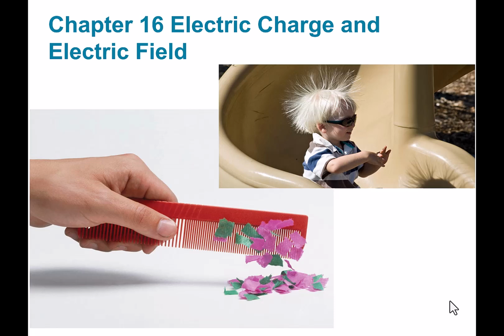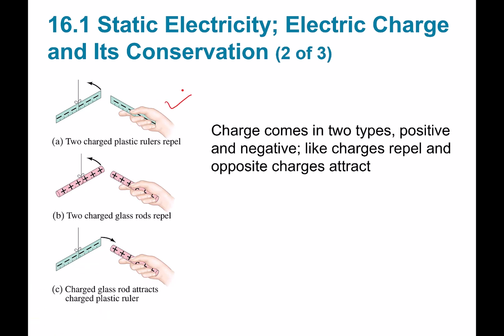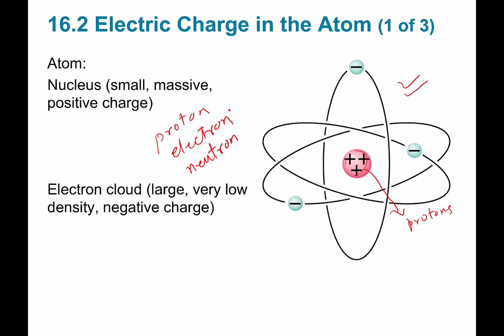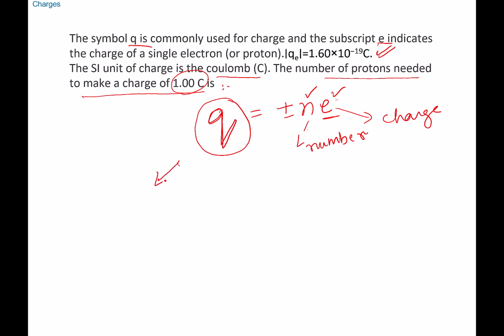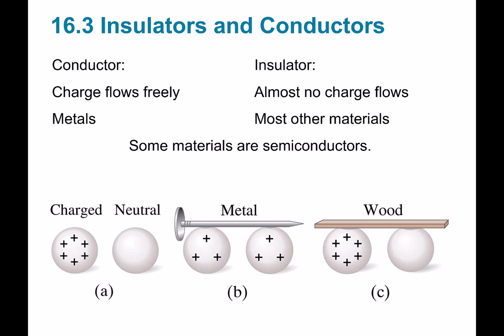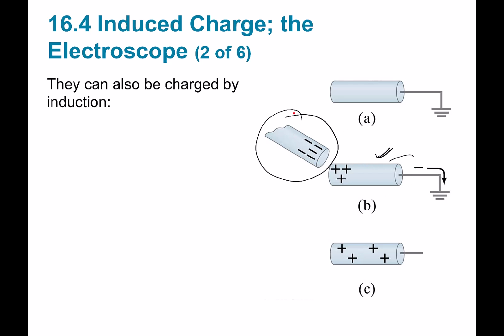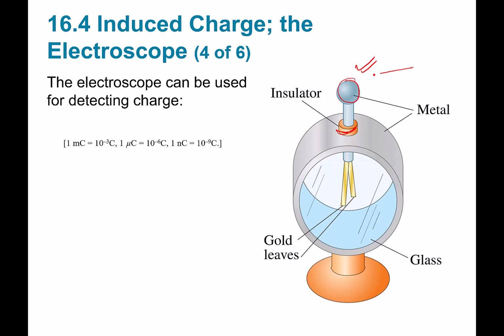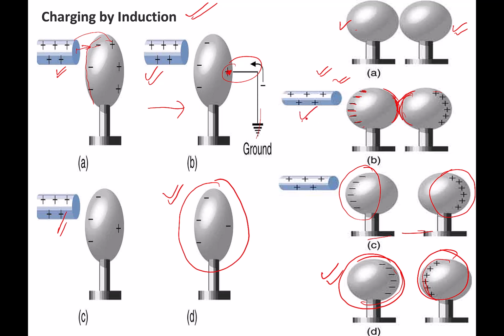PHY 152- Chapter 16- Electrostatics -Part1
00:00 Chapter 16 Electric Charge and Electric Field
01:06 Slide 2
01:30 Contents of Chapter 16 (covered)
01:33 Contents of Chapter 16 (2 of 2)
01:47 Contents of Chapter 16 (covered)
02:04 Contents of Chapter 16 (2 of 2)
02:05 16.1 Static Electricity; Electric Charge and Its Conservation (1 of 3)
04:16 Presentation Paused
04:30 16.1 Static Electricity; Electric Charge and Its Conservation (2 of 3)
04:30 16.1 Static Electricity; Electric Charge and Its Conservation (3 of 3)
04:30 16.2 Electric Charge in the Atom (1 of 3)
04:31 16.1 Static Electricity; Electric Charge and Its Conservation (3 of 3)
04:31 16.1 Static Electricity; Electric Charge and Its Conservation (2 of 3)
04:33 16.1 Static Electricity; Electric Charge and Its Conservation (1 of 3)
04:37 16.1 Static Electricity; Electric Charge and Its Conservation (2 of 3)
04:50 Presentation Resumed
04:51 16.1 Static Electricity; Electric Charge and Its Conservation (3 of 3)
04:52 16.1 Static Electricity; Electric Charge and Its Conservation (2 of 3)
08:08 16.1 Static Electricity; Electric Charge and Its Conservation (3 of 3)
09:04 16.2 Electric Charge in the Atom (1 of 3)
10:55   Conception of fractional quark charges inside a proton. A group of three quark charges add up to the single positive charge on the proton:                                   −1/3qe+2/3qe+2/3qe=+1qe  .
10:56 16.2 Electric Charge in the Atom (1 of 3)
12:07   Conception of fractional quark charges inside a proton. A group of three quark charges add up to the single positive charge on the proton:                                   −1/3qe+2/3qe+2/3qe=+1qe  .
13:55 16.2 Electric Charge in the Atom (1 of 3)
13:55   Conception of fractional quark charges inside a proton. A group of three quark charges add up to the single positive charge on the proton:                                   −1/3qe+2/3qe+2/3qe=+1qe  .
13:56 Charges
17:14 16.2 Electric Charge in the Atom (2 of 3)
17:16 Charges
17:50 16.2 Electric Charge in the Atom (2 of 3)
18:24 16.2 Electric Charge in the Atom (3 of 3)
18:52 Presentation Paused
18:59 Presentation Resumed
19:00 16.3 Insulators and Conductors
19:02 16.2 Electric Charge in the Atom (3 of 3)
19:06 Presentation Paused
19:52 Presentation Resumed
20:44 16.3 Insulators and Conductors
21:54 Presentation Paused
21:58 Presentation Resumed
22:38 16.4 Induced Charge; the Electroscope (1 of 6)
22:52 Presentation Paused
23:02 Presentation Resumed
23:02 16.4 Induced Charge; the Electroscope (2 of 6)
23:04 16.4 Induced Charge; the Electroscope (1 of 6)
24:15 16.4 Induced Charge; the Electroscope (2 of 6)
26:57 16.4 Induced Charge; the Electroscope (3 of 6)
29:09 16.4 Induced Charge; the Electroscope (2 of 6)
29:31 16.4 Induced Charge; the Electroscope (3 of 6)
29:35 Charging by Induction
29:37 16.4 Induced Charge; the Electroscope (4 of 6)
30:38 Presentation Paused
30:53 Presentation Resumed
30:53 16.4 Induced Charge; the Electroscope (5 of 6)
30:55 16.4 Induced Charge; the Electroscope (4 of 6)
31:24 16.4 Induced Charge; the Electroscope (5 of 6)
32:19     Part 2 : Coulomb’s Law
32:20 16.4 Induced Charge; the Electroscope (5 of 6)
32:21 16.4 Induced Charge; the Electroscope (4 of 6)
32:21 Charging by Induction